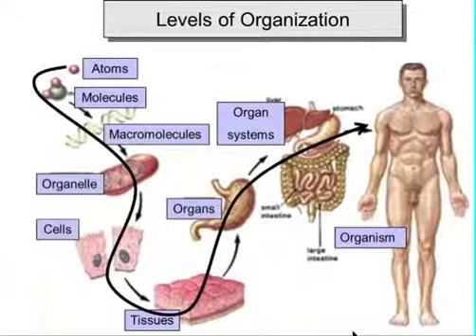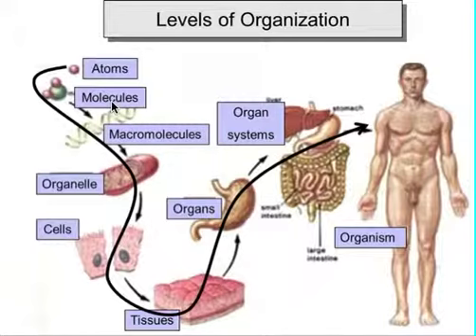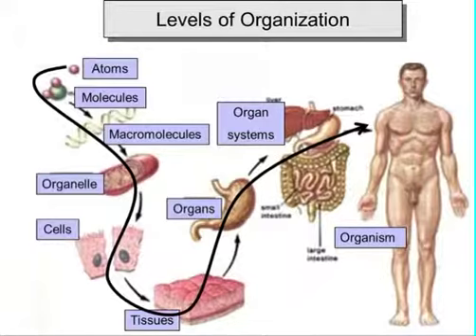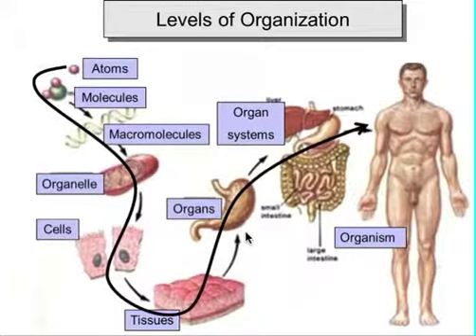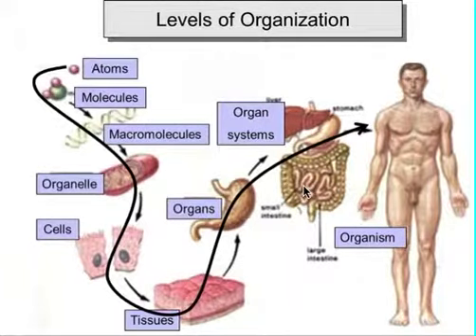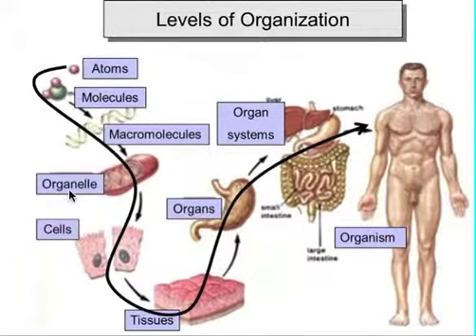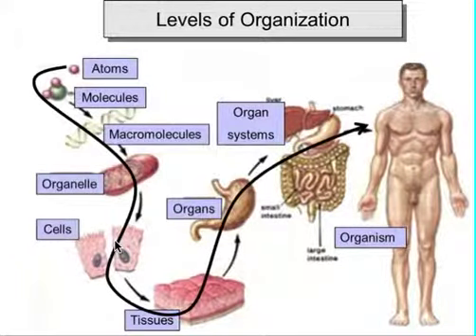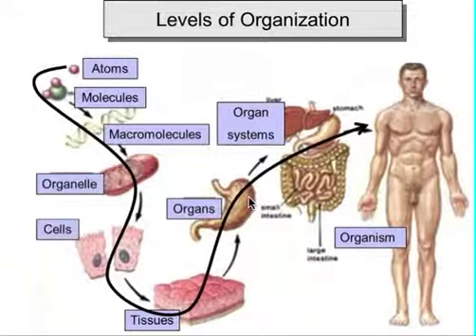Hierarchy of Complexity